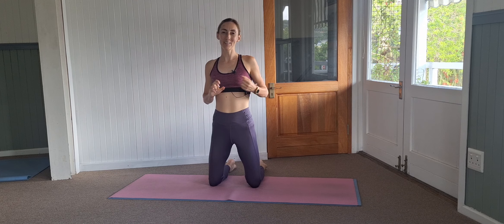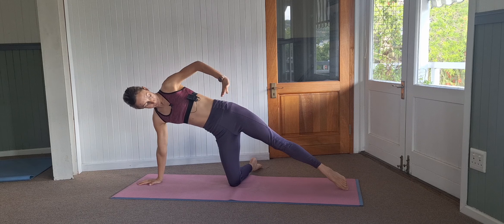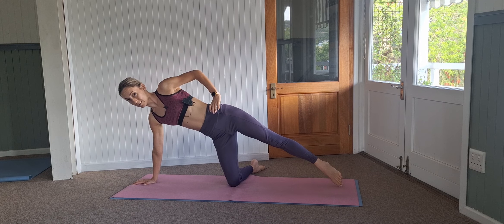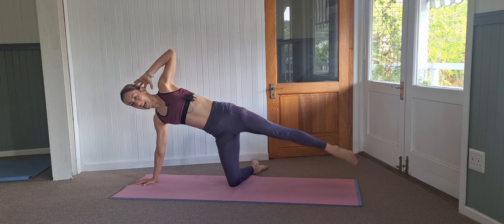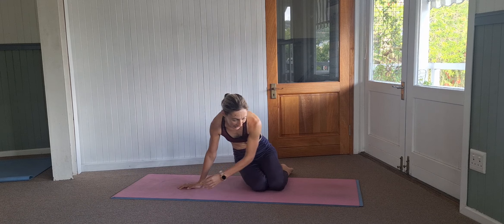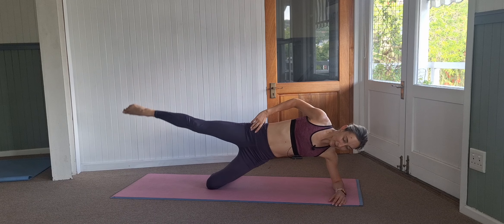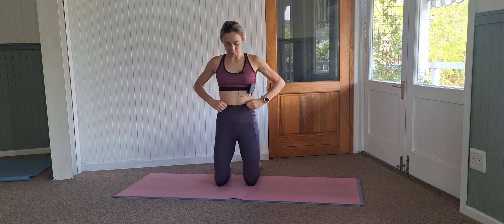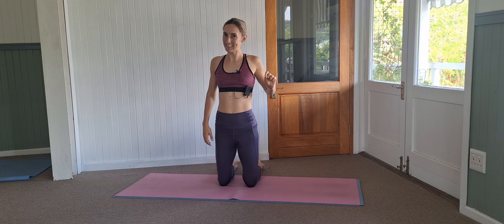Side Workout Burn || Pilates || Hips, Leg, Glutes. 10 min.